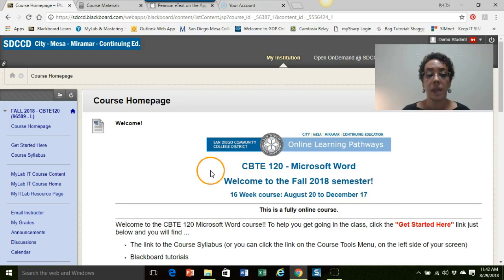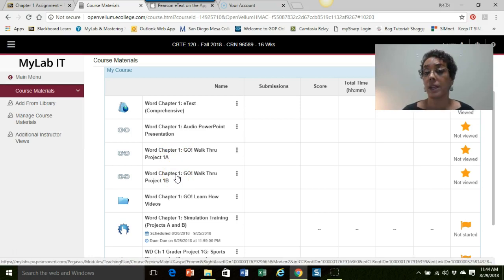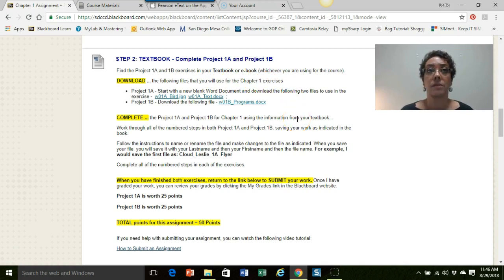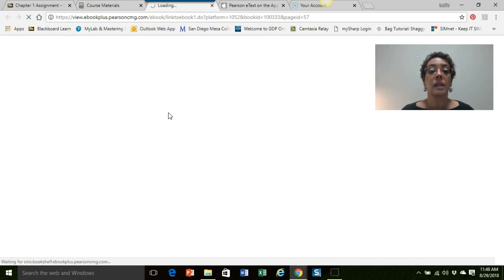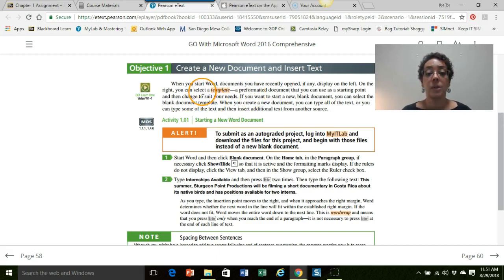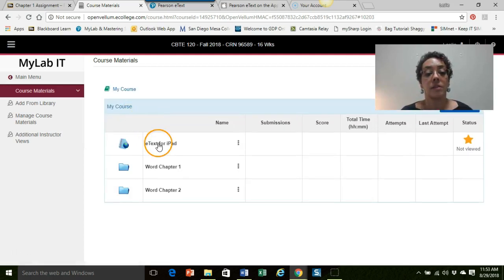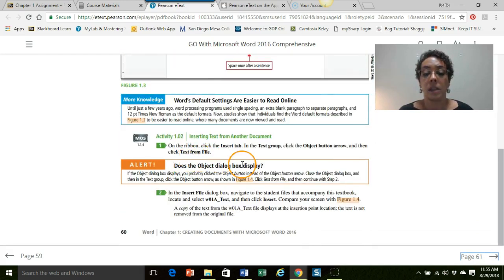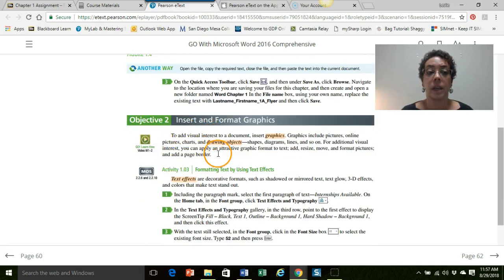Getting Started on your Chapter Assignments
How to get started on your Chapter assignments.